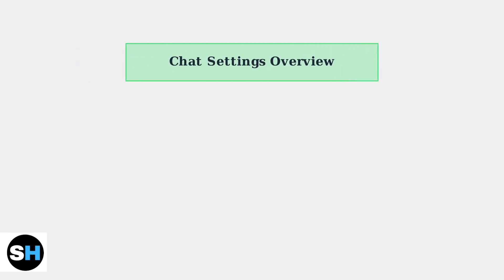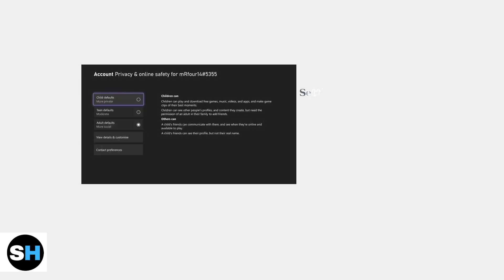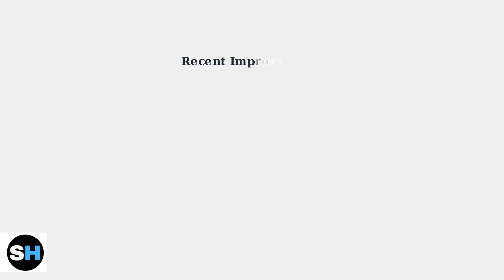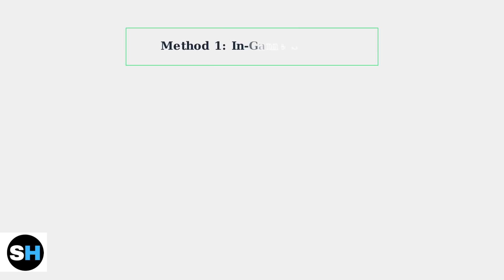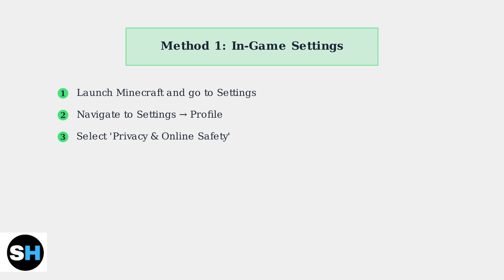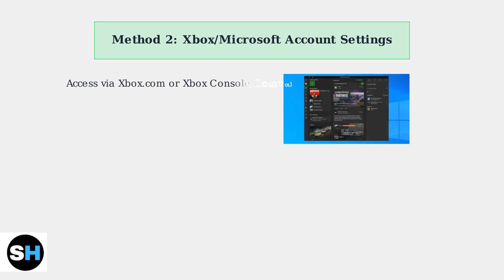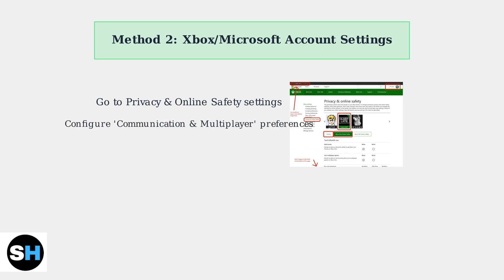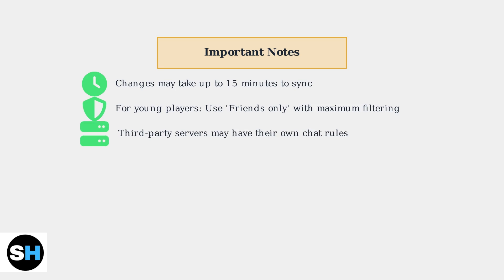How To Enable Or Disable Open Chat Messages In Minecraft Bedrock Edition (2026)–Chat Settings Guide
In this comprehensive guide, we will walk you through the steps to enable or disable open chat messages in Minecraft Bedrock Edition. Whether you're looking to enhance your gaming experience by managing chat visibility or simply want to customize your settings, this video provides clear instructions and tips. Join us as we explore the chat settings menu, discuss the implications of open chat, and offer solutions for common issues players face. Perfect for both new and experienced players, this tutorial will help you take control of your Minecraft communication.